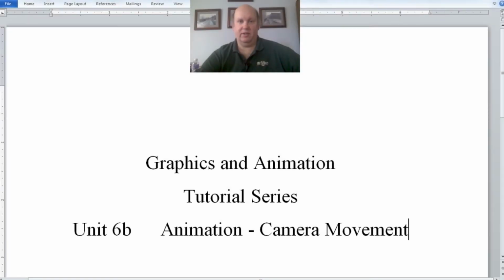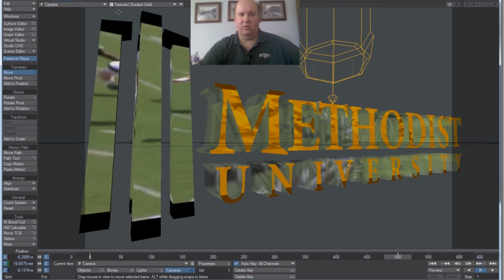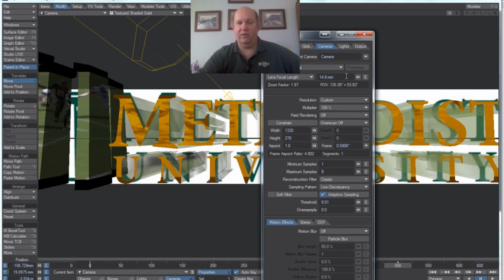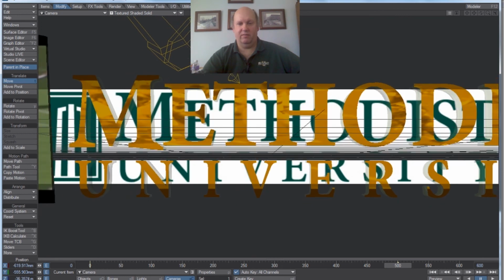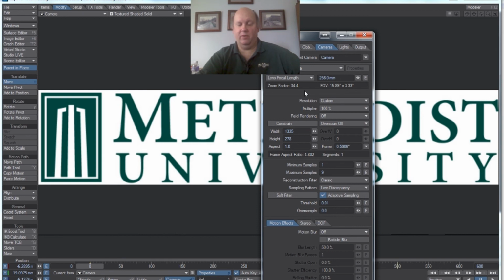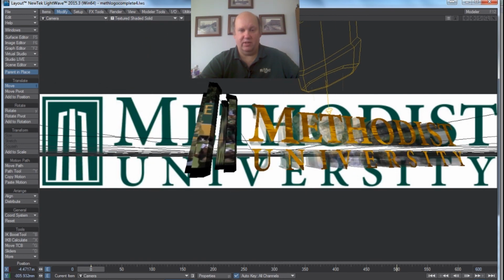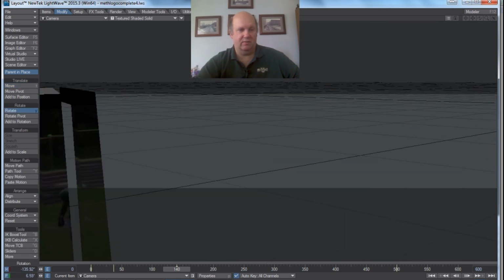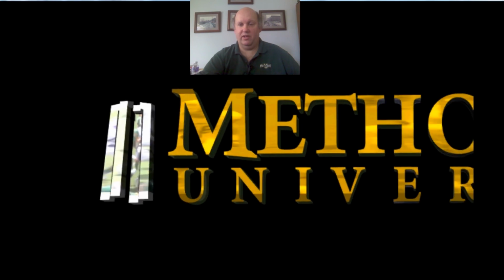Graphics and Animation Tutorials Unit 6b - Camera Movement Animation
In this exercise we add camera movement to the logo, combined with the animated texture mapping.